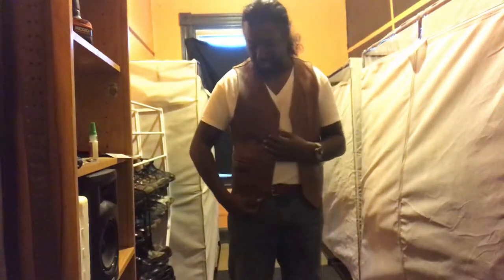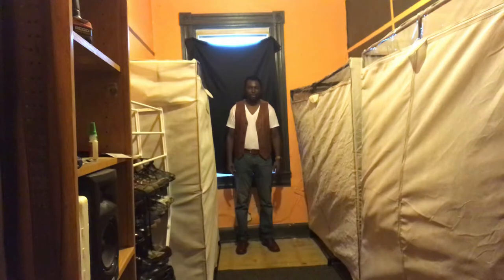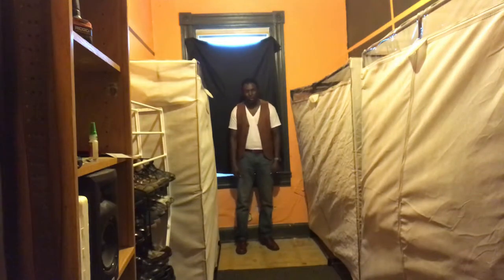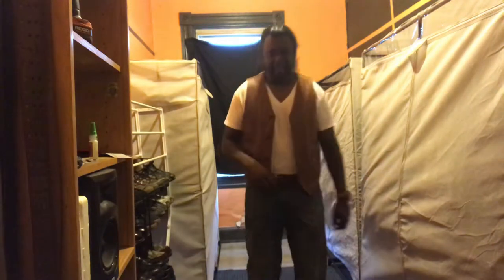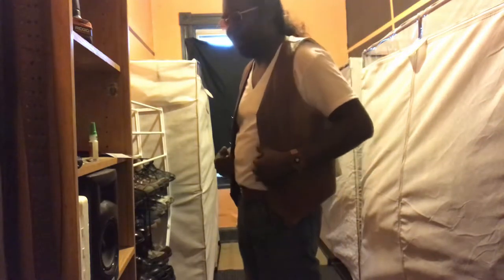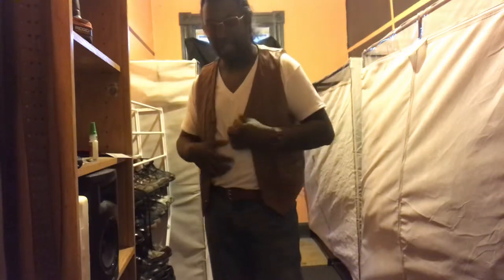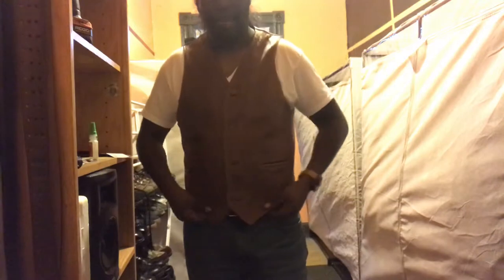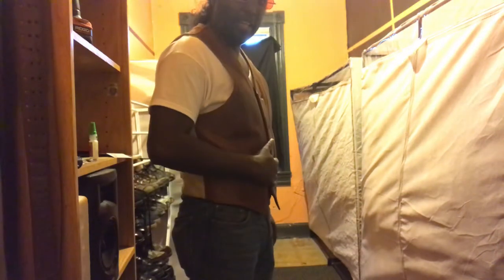Leather vest outfit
another casual look while slimming down